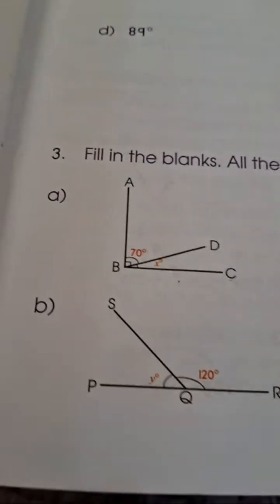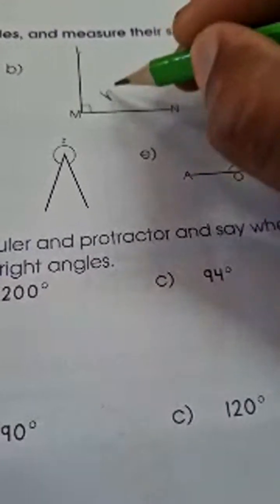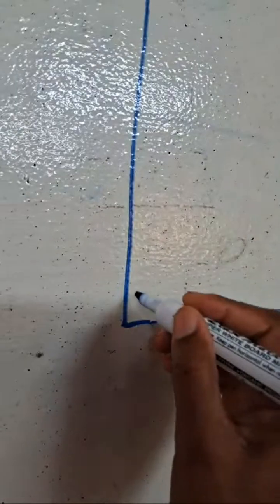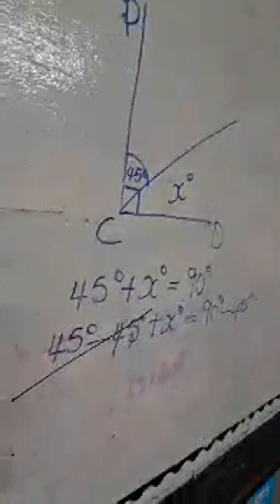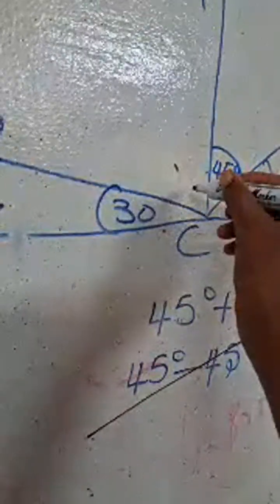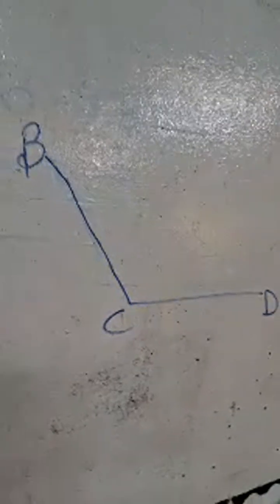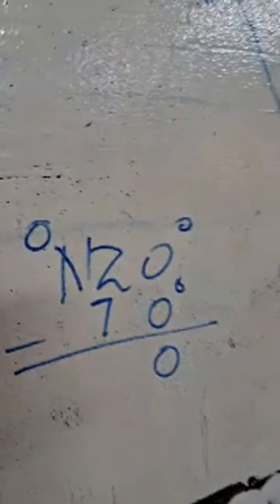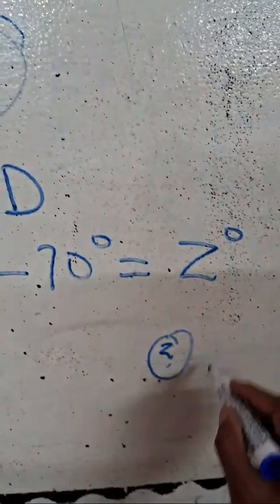Lets Do Some Maths Together || Calculating Angles || The Dynamic DD Girls